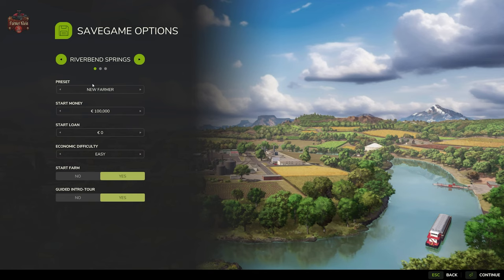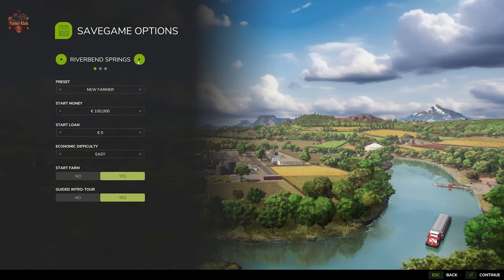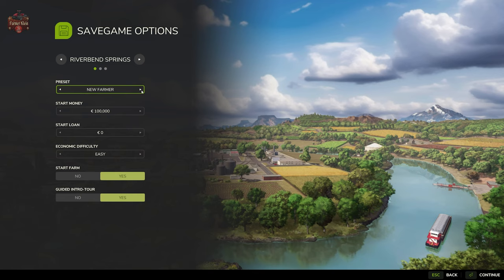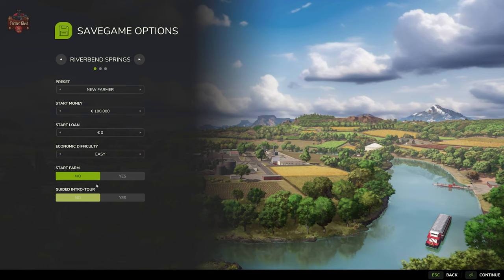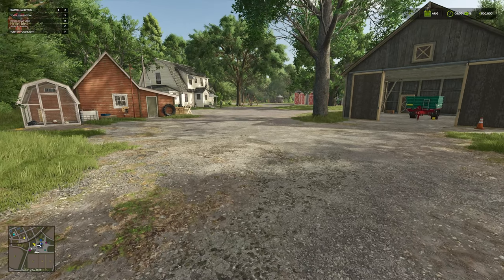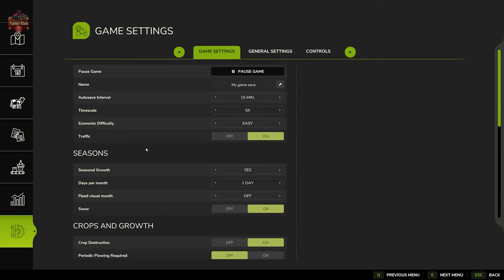FS25 Tips & Tricks | Changes to Career Start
Farming Simulator 25 introduces alot of changes from FS22 and one of thoes which was not talked about up to release was the options in starting a new game save aka career.  This video explores the new options and explains what that could mean for players going forward.

Games and Online Game Stores

Giants Software - Partner Code: FarmerKlein